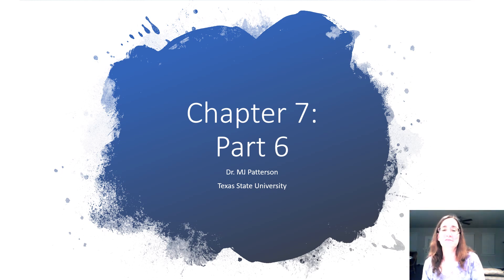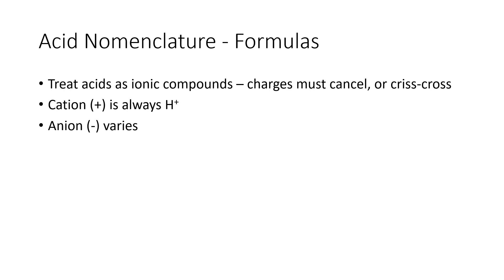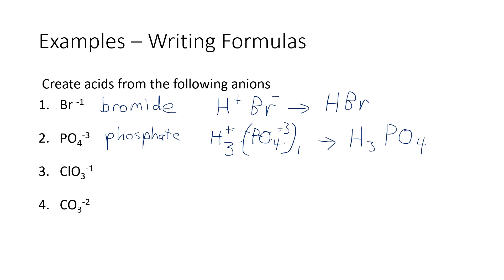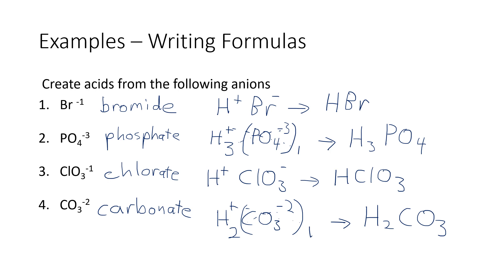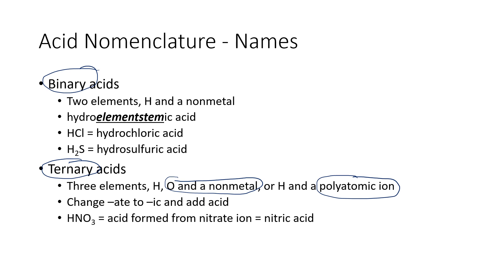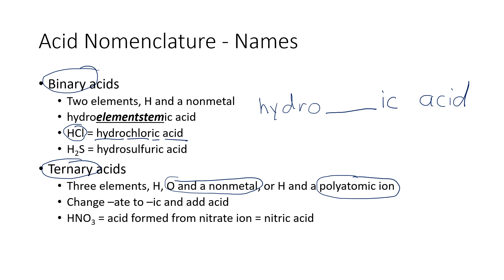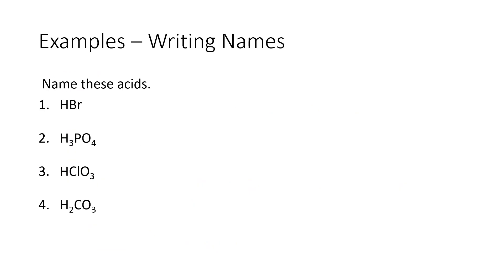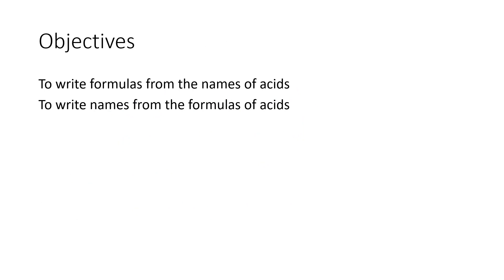Chapter 7 Lecture Part 6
Writing names and formulas for acids.